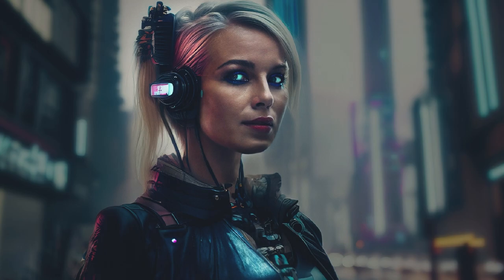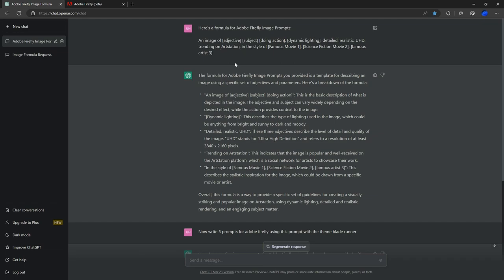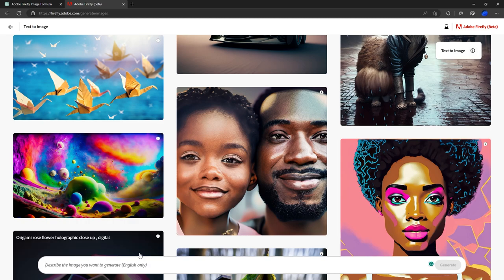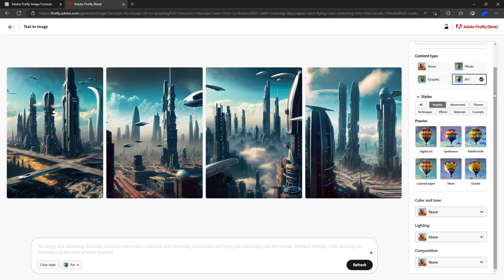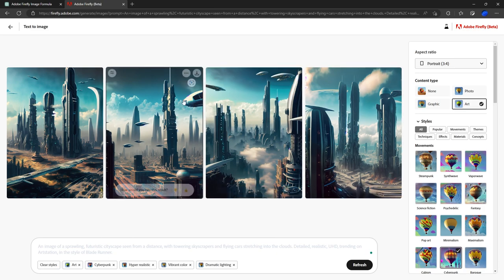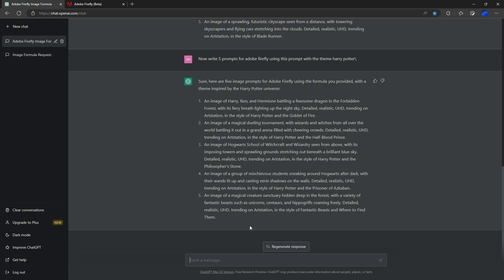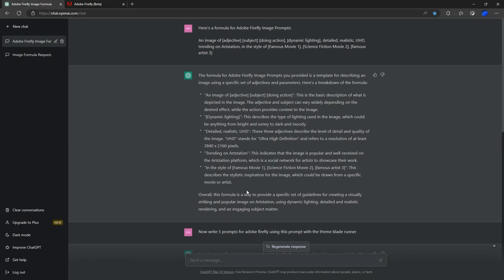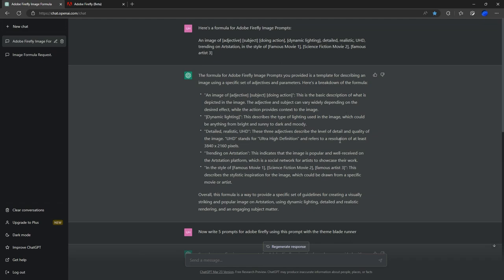Use ChatGPT to Write Prompts For Adobe Firefly & Midjourney.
If you are experimenting with Text to Image Generative Ai systems like Adobe Firefly, Midjourney, Stable Diffusion or any of the others that are around. This article will show you how to automate the prompting process using ChatGPT in order to streamline content creation and get better more consistent results from the services.